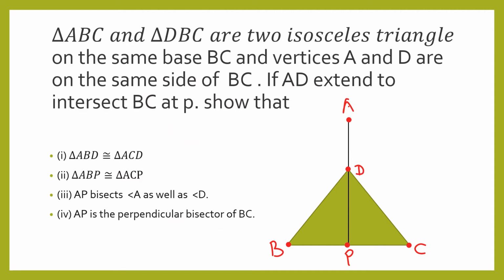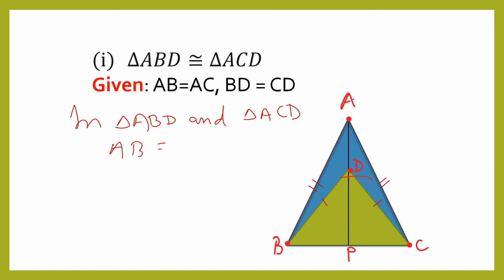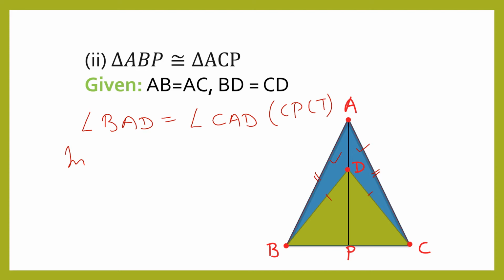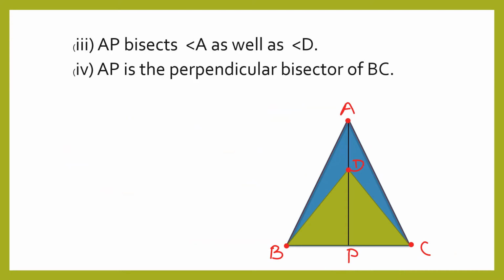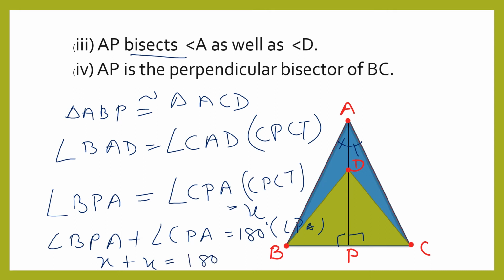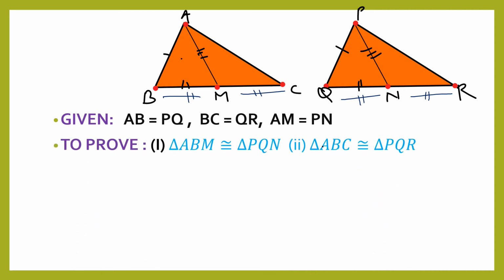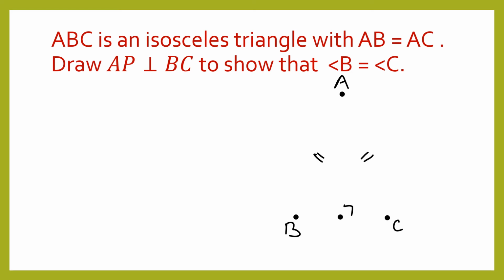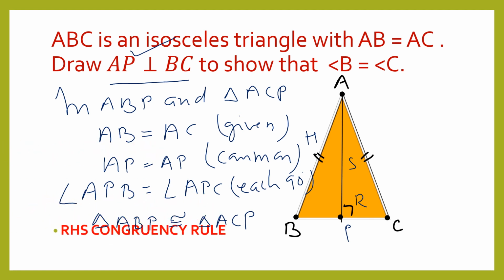Class 9 Maths Triangle 2 VIDEO 4